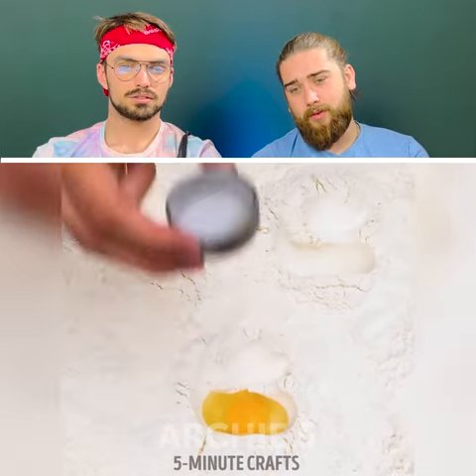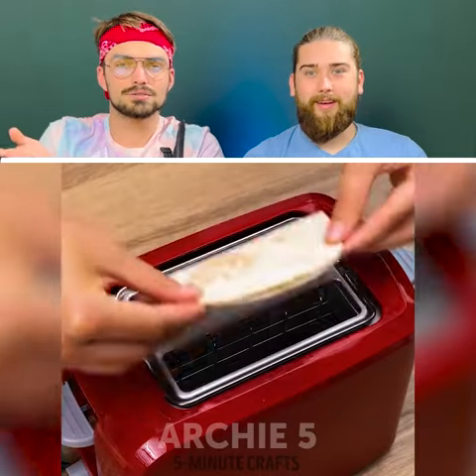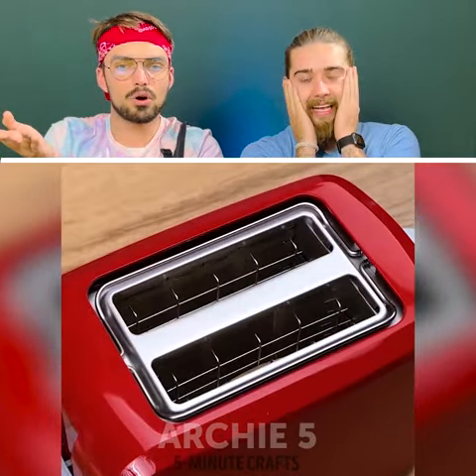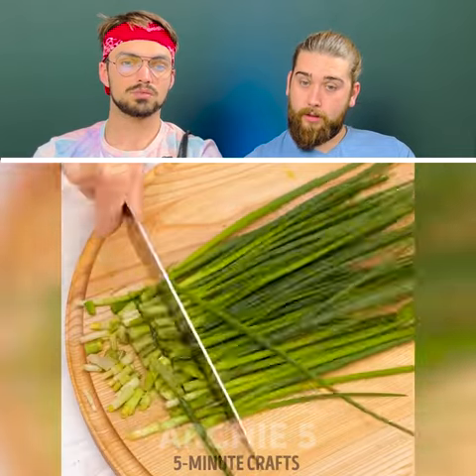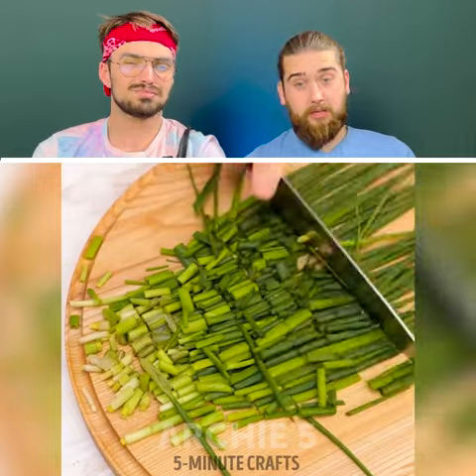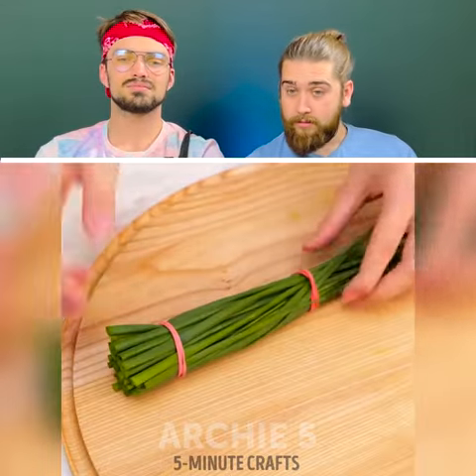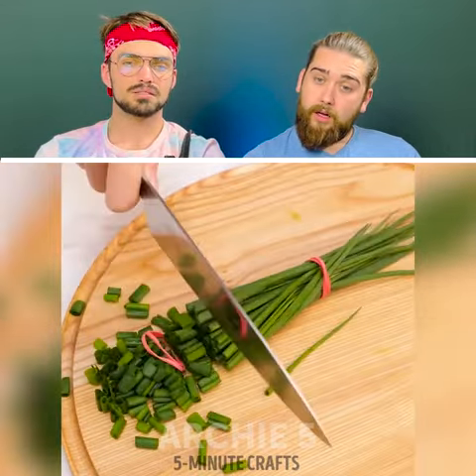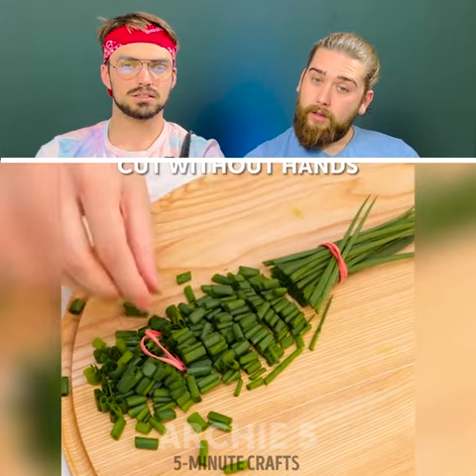Use Chopsticks to Get Things Out of The Toaster